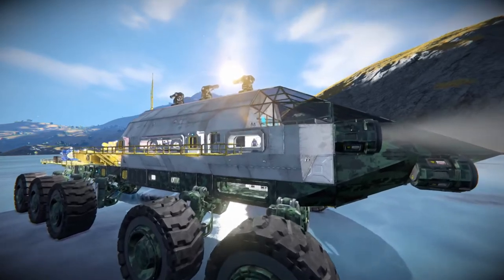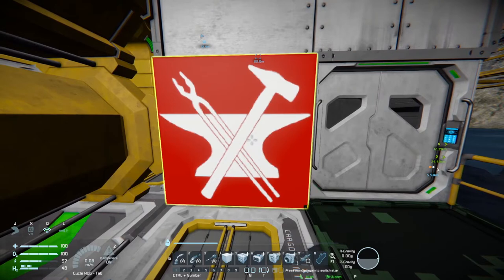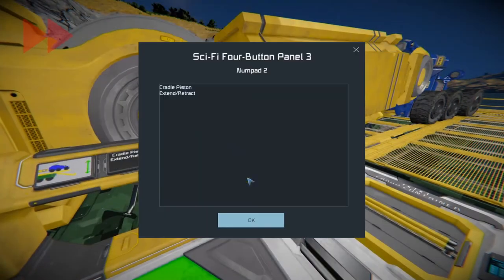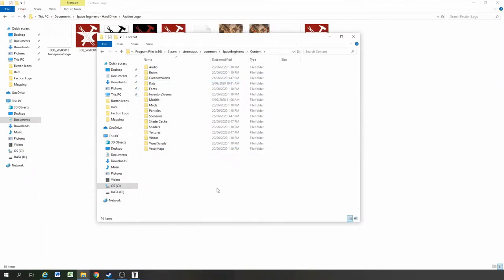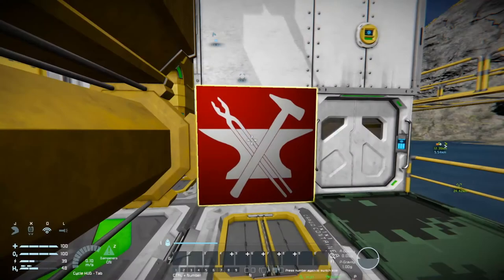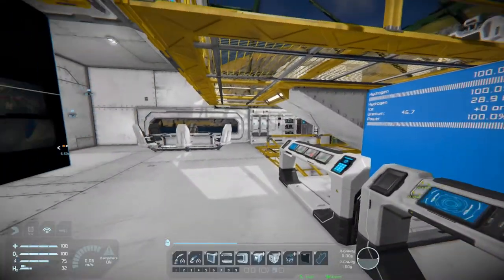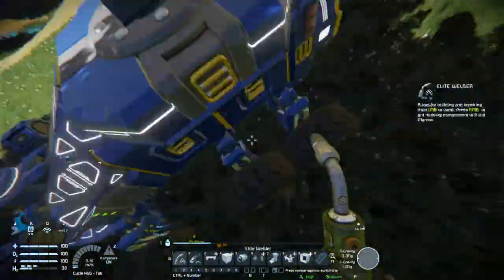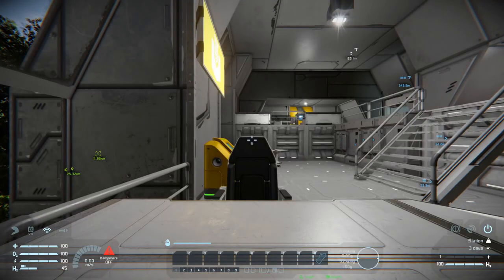Hephaestus Prime EP15 - Screen Time (Space Engineers)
Hephaestus Prime EP15 - Screen Time

Much of today is taken up with a tutorial on how to set up custom images on LCD screens using two different methods. SEImage2LCD method, essentially converting a image to text, then using a certain font at a certain size to display that text as an image. The other method, converting images to .DDS file, same as stock images already available in the game, which the Space Engineers game engine can use once you change the file directory slightly.

Hello Space Engineers! Welcome back to ‘Hephaestus Prime’. This is a series of episodes following my journey through the Space Engineers universe, as I learn my way around the Engineers Game and stumble across the Earth like planet. Aside from the game, this is very much a vessel to learn about YouTube, video editing and everything that goes with it.

Credit and thanks to TrackTribe - Peony
Downloadable at: Sorry, I lost the link